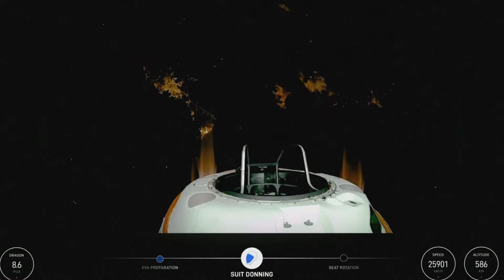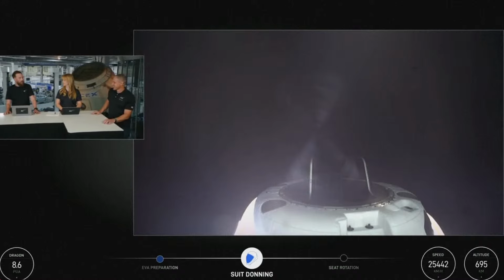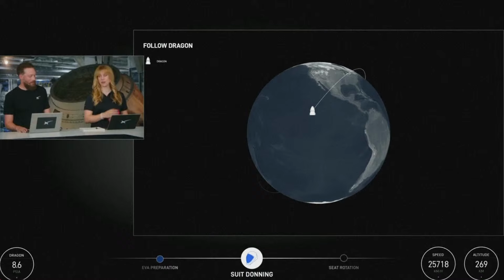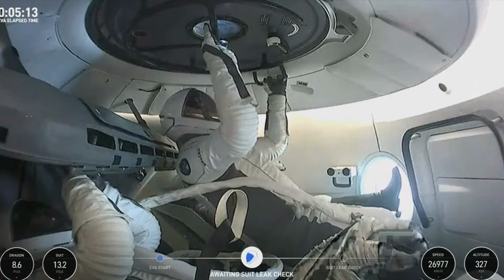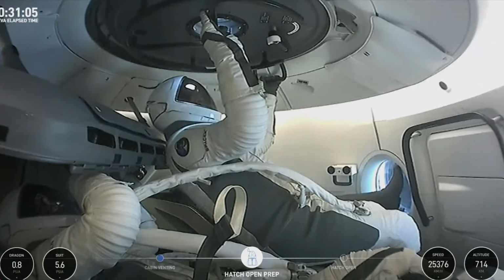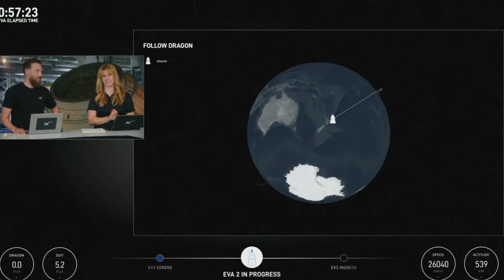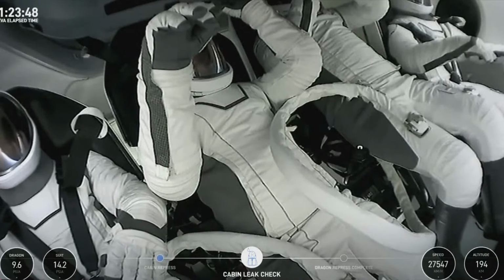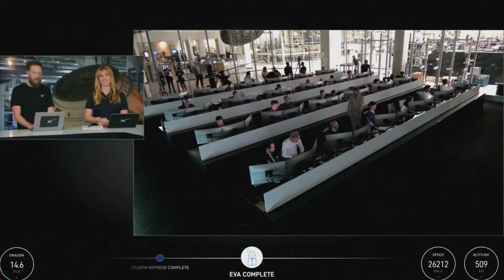DIRECTO | Paseo espacial de la tripulación del Polaris Dawn de SpaceX | EL PAÍS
El empresario multimillonario Jared Isaacman y la empleada de SpaceX Sarah Gillis salen de la cápsula Crew Dragon de SpaceX para realizar el primer paseo espacial privado de la historia.